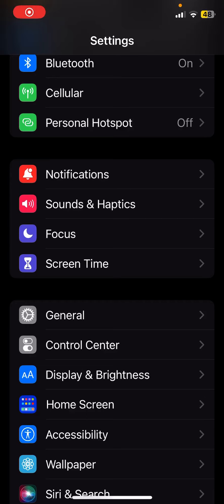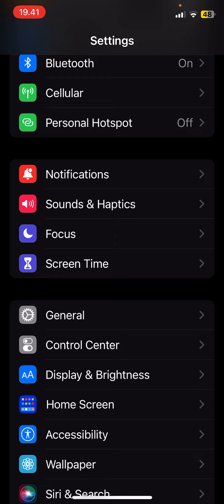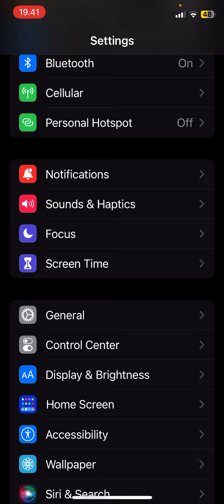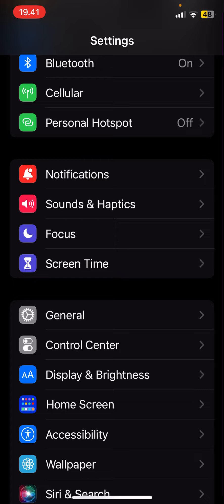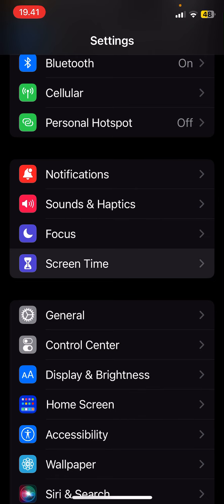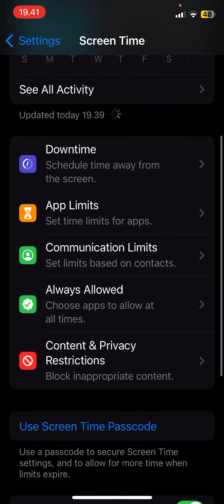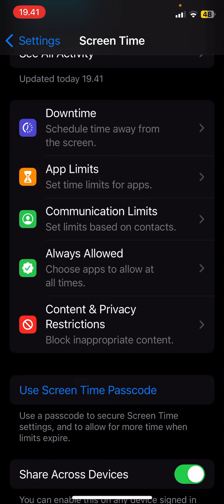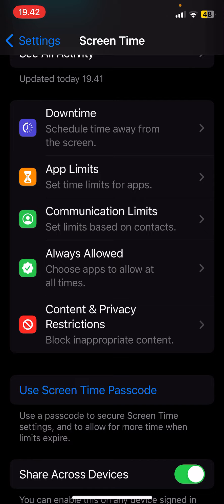👍 QUICK: How To Fix iPhone Is Too Close On iOS 17 (Screen Distance Settings) | Full Tutorial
Learn how you can disable the screen distance setting on iOS 17 by watching this video.